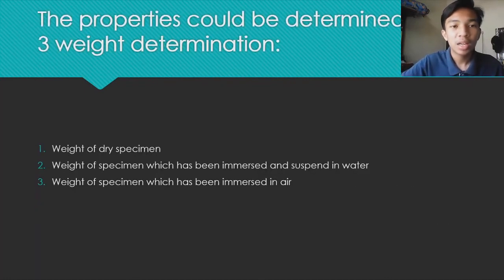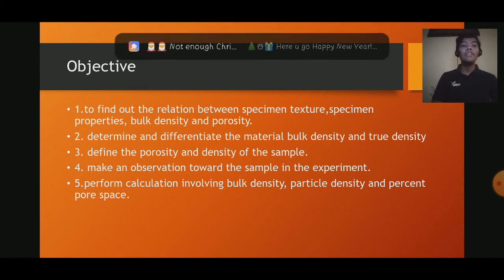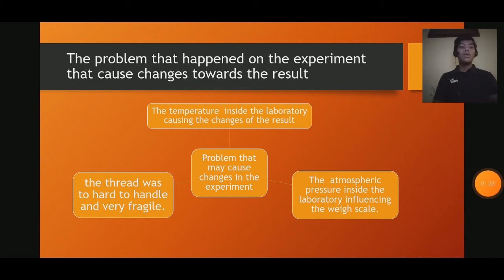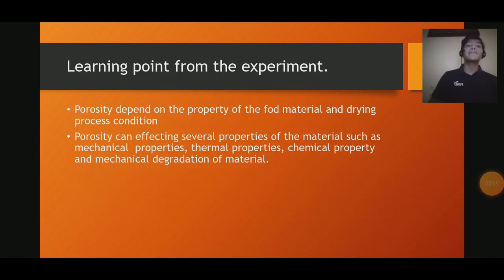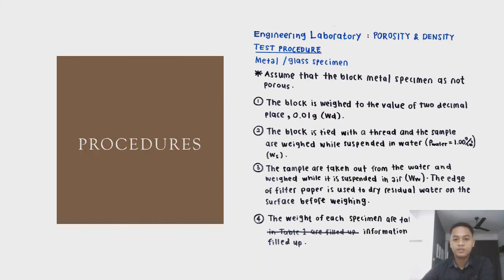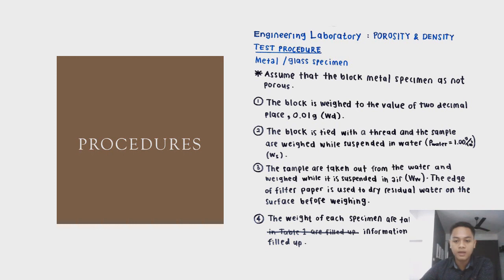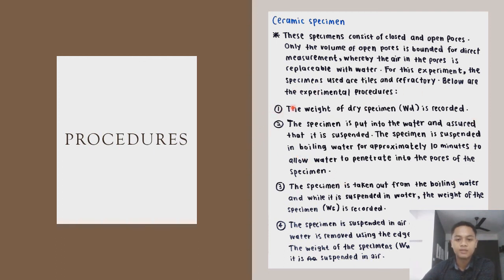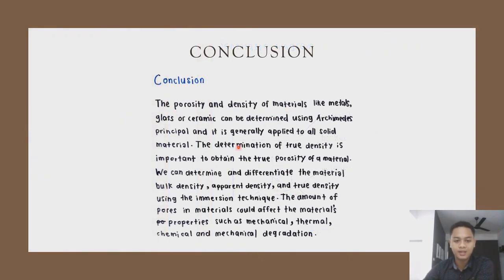msc video jjjjjjjjjjj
material science lab report presentation